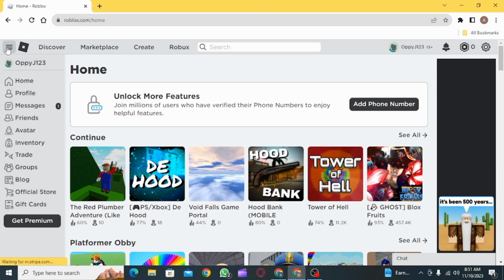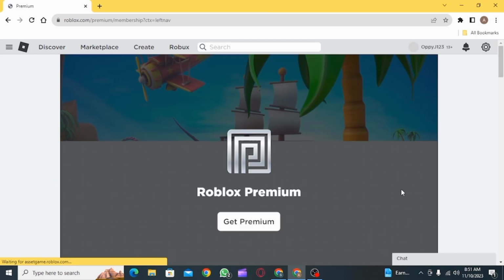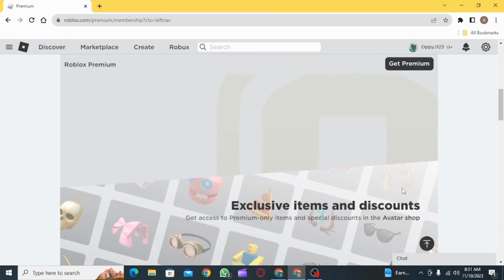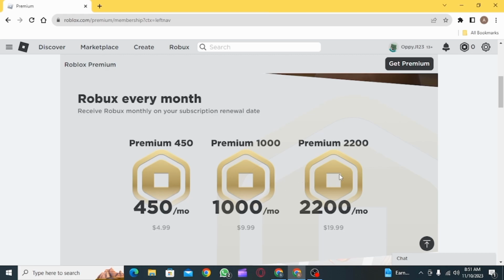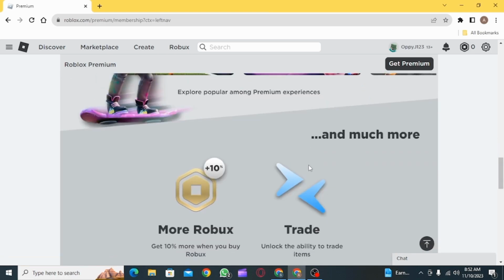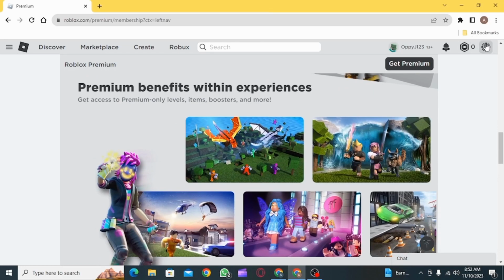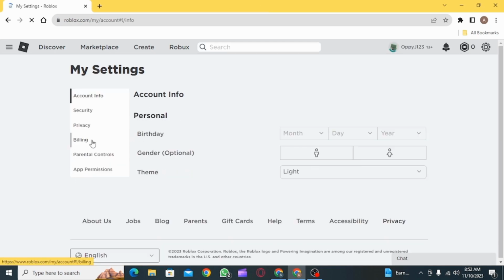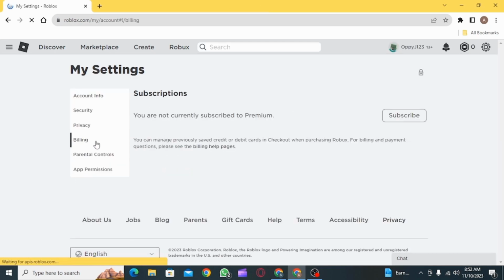How to Cancel Roblox Premium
Interested in canceling your Roblox Premium subscription? You're in the right place! In this tutorial, we'll guide you through the steps to cancel your Roblox Premium membership, ensuring a smooth process.

Introduction:
Learn why you might want to cancel your Roblox Premium subscription and the importance of understanding the cancellation process.

Step-by-Step Tutorial:
🕒 Timestamps:

[00:00] Introduction and Reasons for Cancellation
[00:20] How to Cancel Roblox Premium Membership

Our straightforward instructions will assist you in efficiently canceling your Roblox Premium subscription.